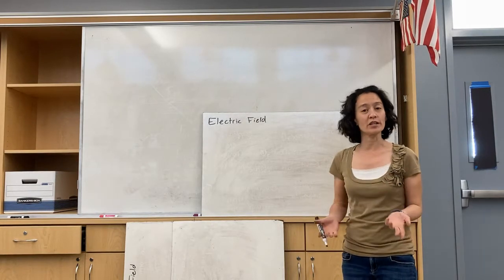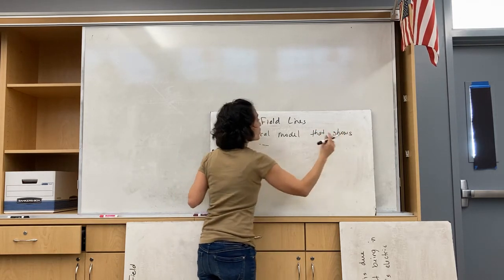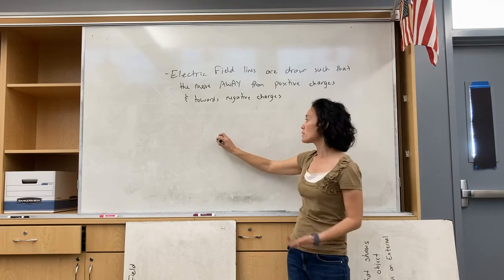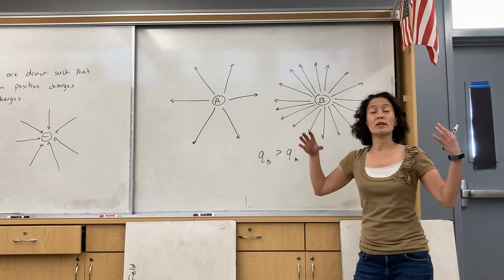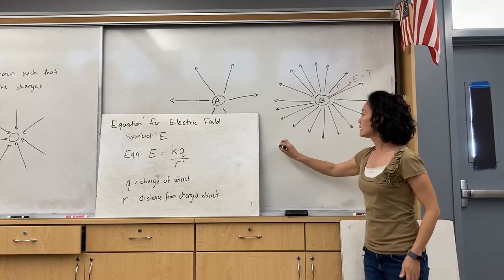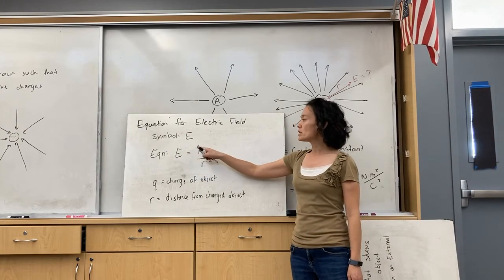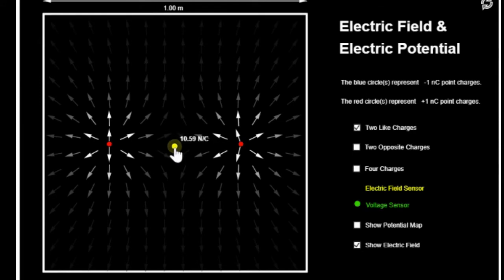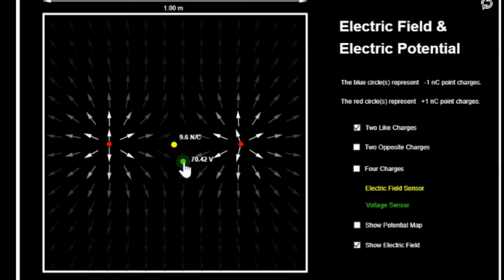Online Lecture: Electric Fields